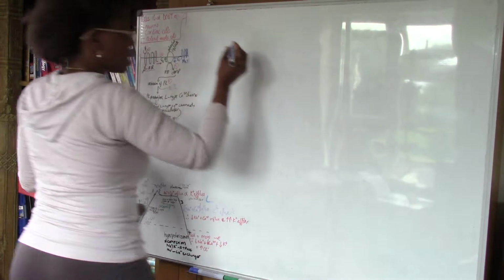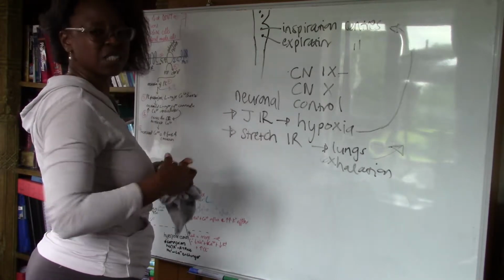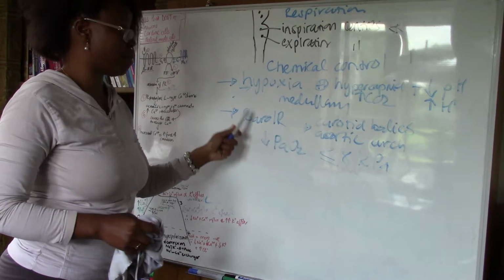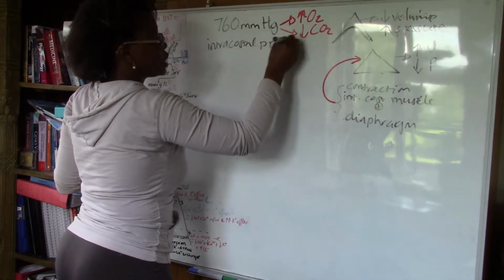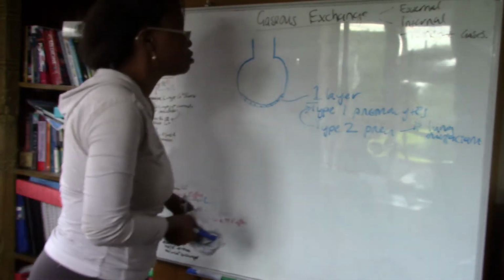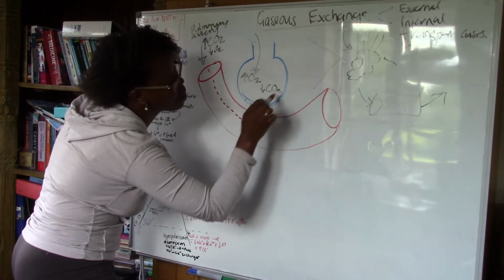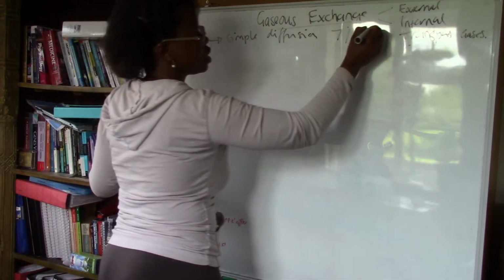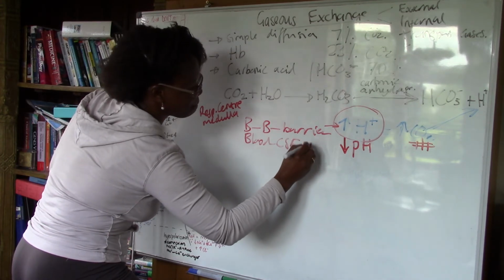Ventilation, Respiration and Gaseous Exchange